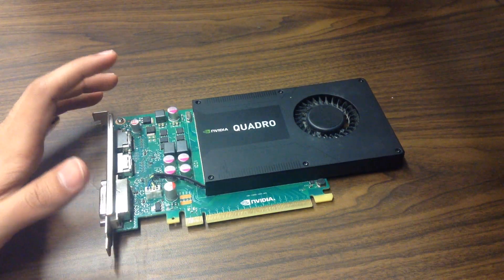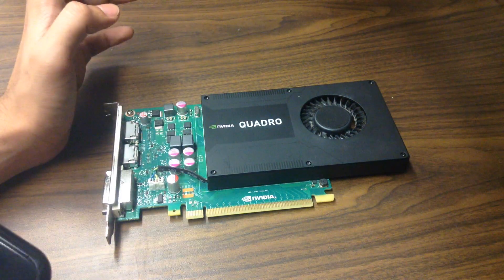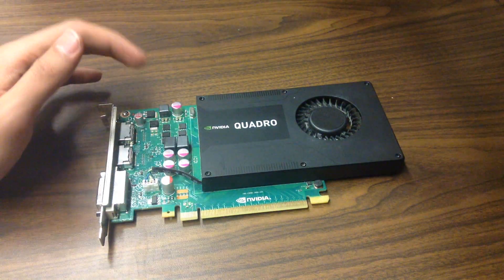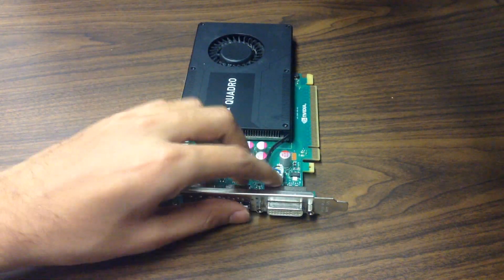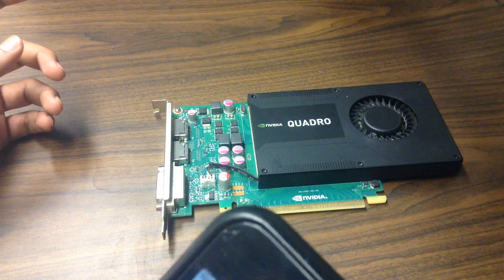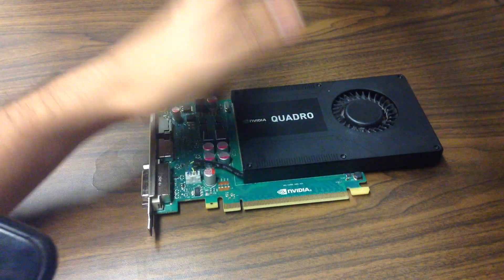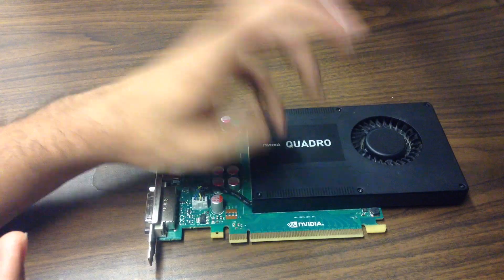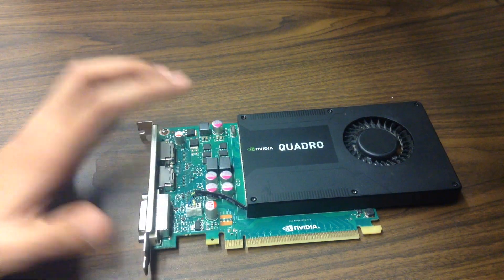Recycling center find #4 - Nvidia Quadro K2000